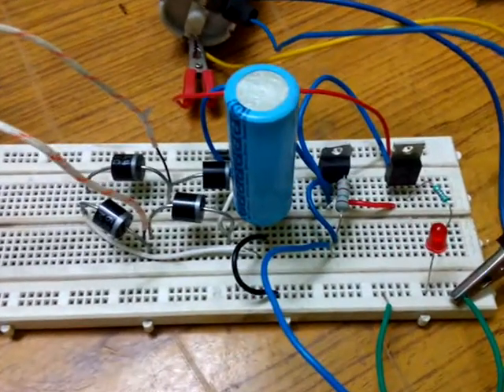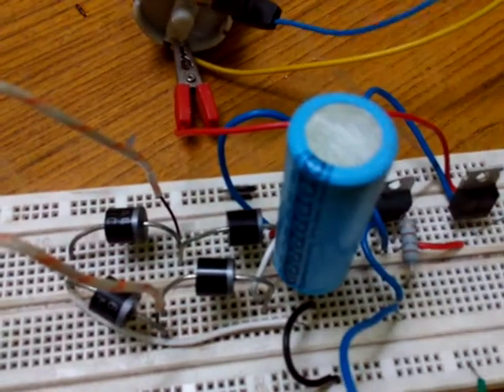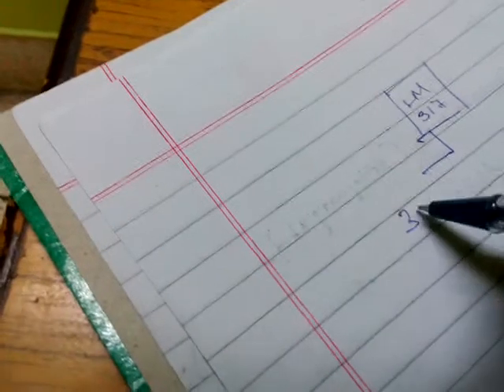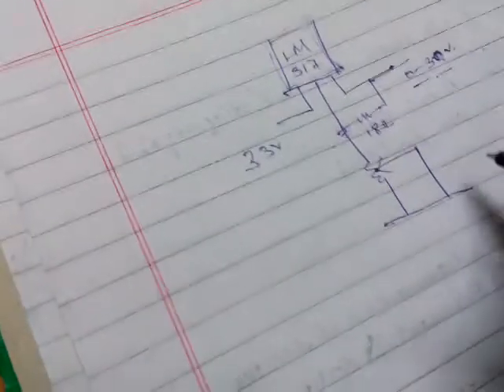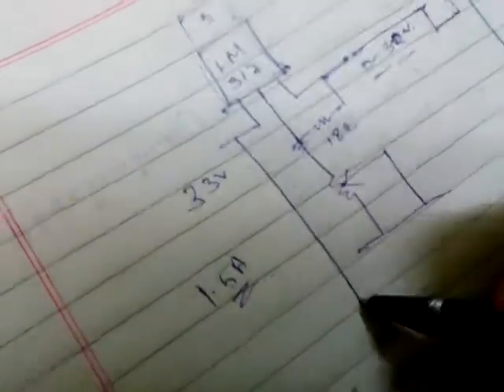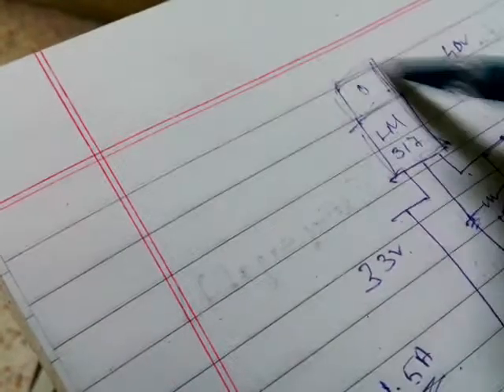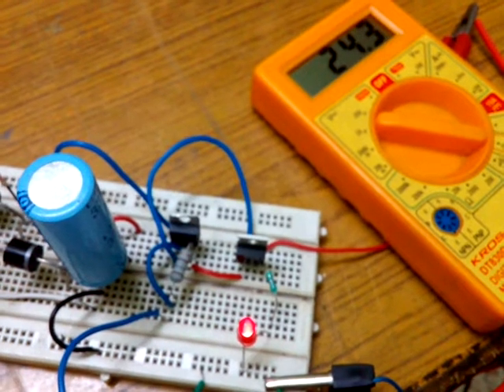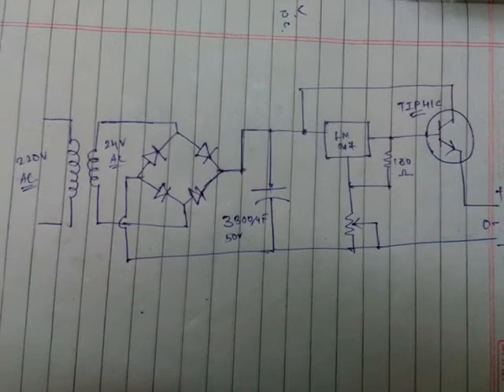LM 317 Adjustable Voltage Regulator Circuit for high current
This is a lm 317 dc voltage regulator circuit for passing high current.
Components: 1. 220-0 V to 24-0v 3Amps transformer
                         2. 6A4 high power diodes.
                         3. 3300uF 50V capacitor.
                         4. 180 ohm 1W resistor.
                         5. LM 317
                         6. TIP 41c
                         7. 5K potentiometer
                         8. 2.2k resistor
                         9. LED